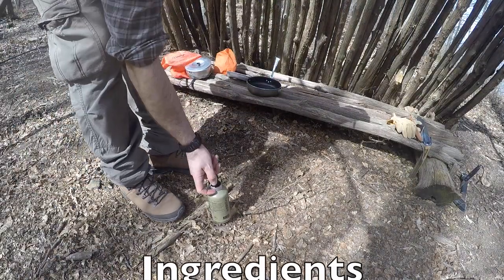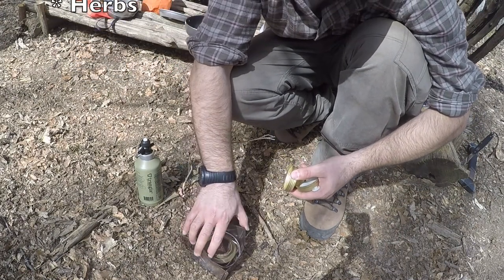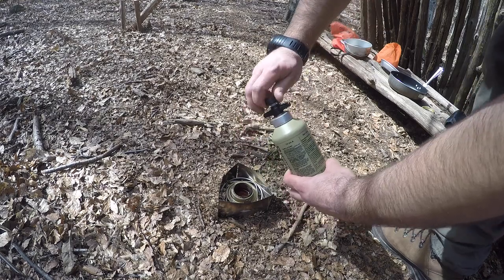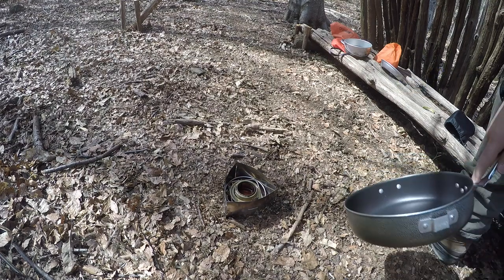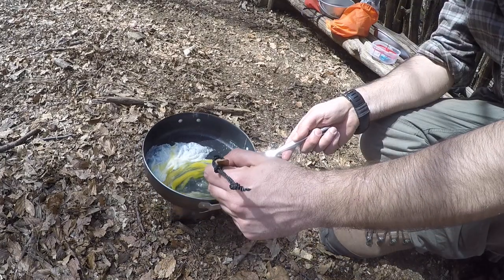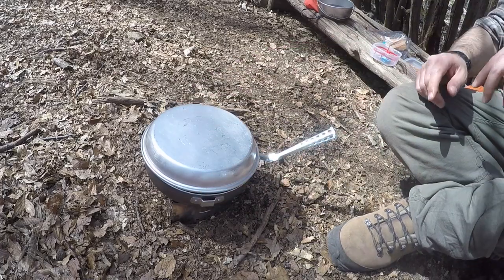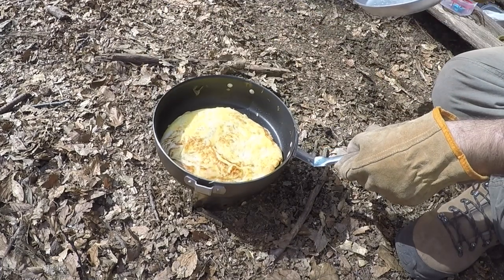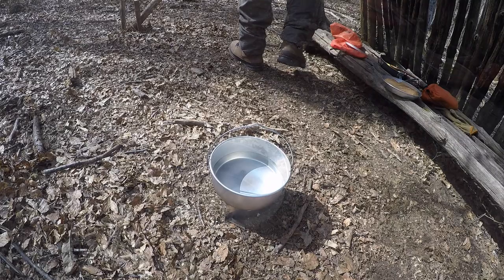Field cooking with the Trangia campset: how to make a frittata. Tasting a cowboy coffee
In this video I show you how to make a super easy Italian recipe: the frittata.
We usually make it with olive oil but I show you an alternative with butter.
You can add also vegetables to it and it's very good with foraged hebs or mushrooms!

The cookset I'm using here is the Trangia Camping set  (401124) perfect for one person.

Thanks friends for watching and joining my adventures!
Cheers!
Mattia

Music used in this video:

Amazement - Freedom Trail Studio [YouTube audiolibrary]